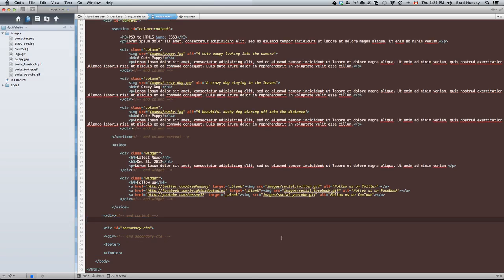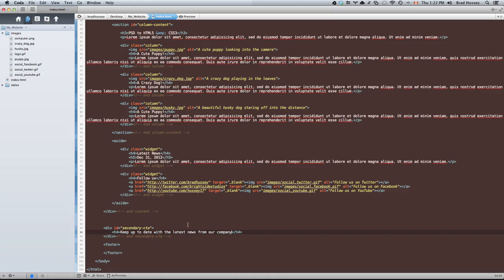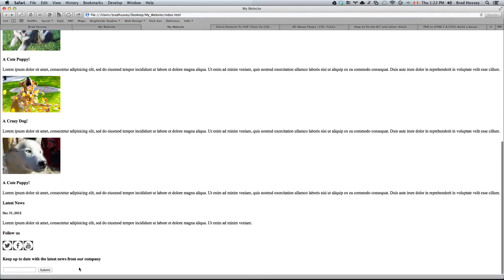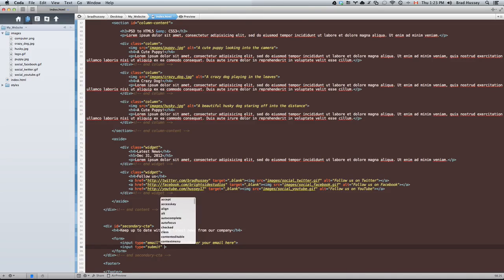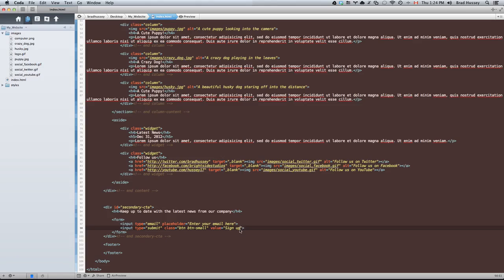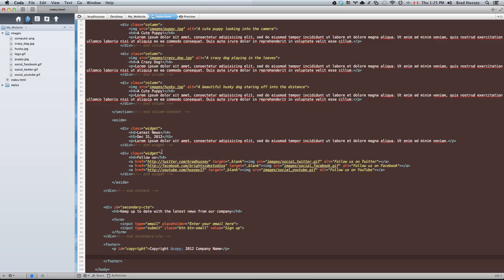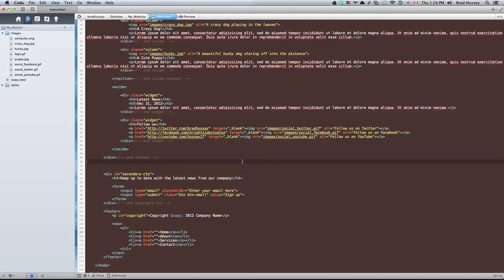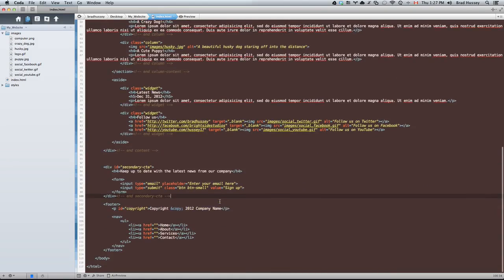Lecture 5 Coding the Footer